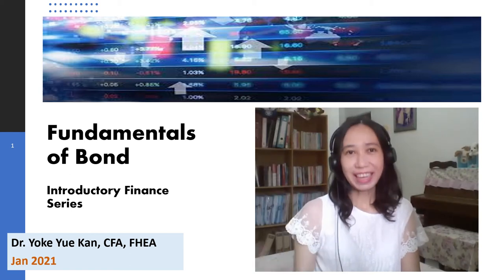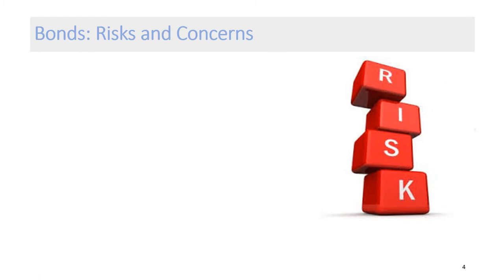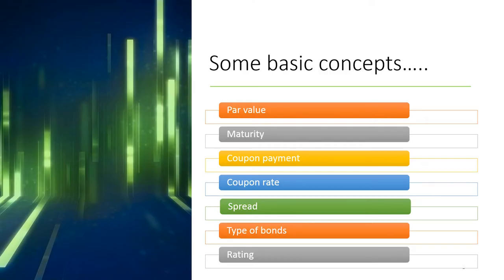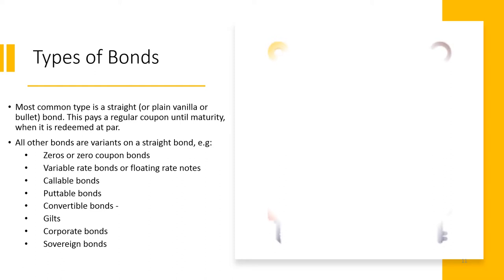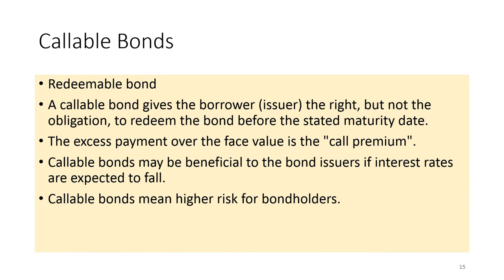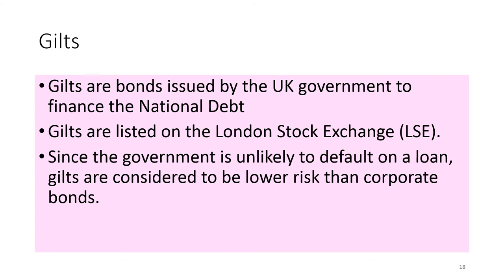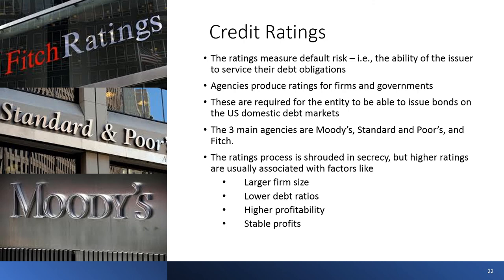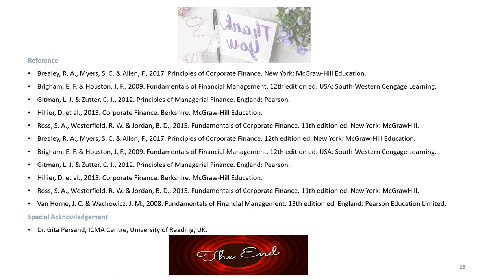Fundamentals of Bond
Introductory Finance Series
What is a bond?
Type of Bonds.
Bond Rating